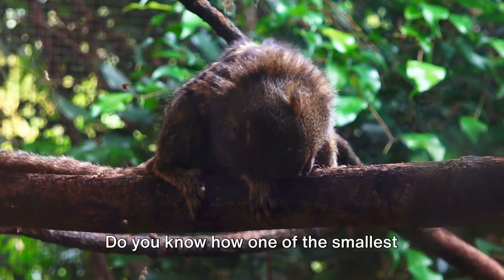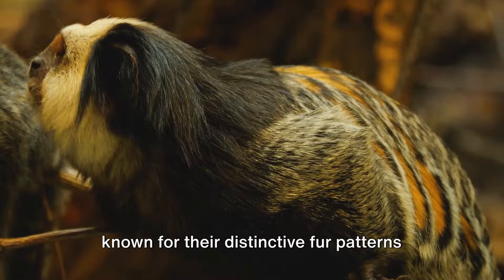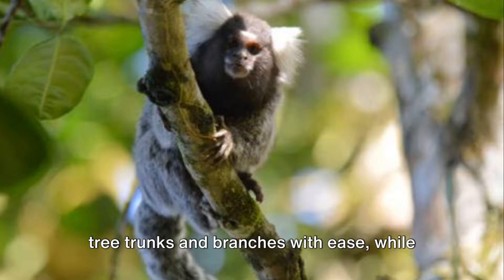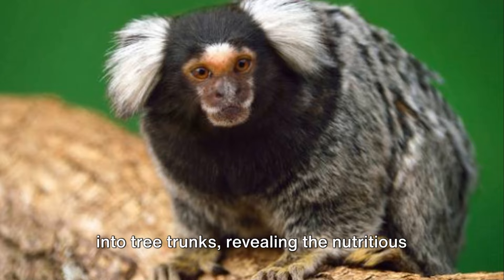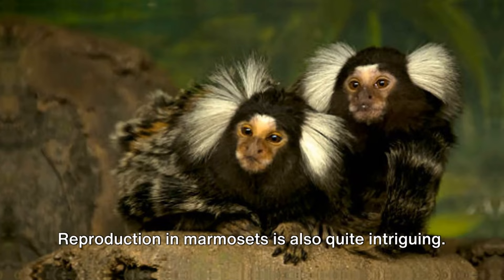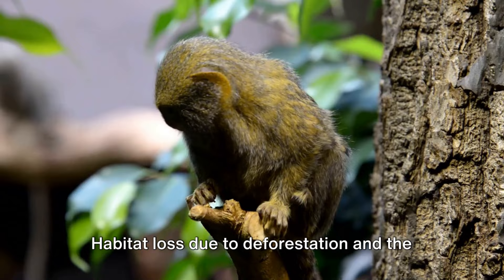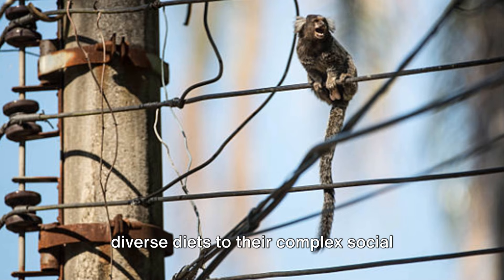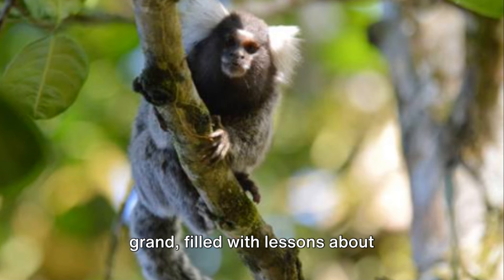Marmoset Mania - Unveiling the Marvels of this Adorable Monkey Species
A YouTube shorts about Marmoset

Marmosets, also known as zaris or sagoin, are twenty-two New World monkey species of the genera Callithrix, Cebuella, Callibella, and Mico. They are tree-dwelling primates that move in a quick jerky manner and have claws on all digits except the big toe. Marmosets mostly eat sap and gum from trees, but they also eat leaves, fruit, seeds, flowers, insects, snails, lizards, frogs, and baby birds. They are mainly found in the tropical rainforests of South America, with a few residual populations in Central America. Marmoset monkeys are the most commonly kept and traded species of primate, with most of them being common marmosets, Geoffroy's marmosets, and sometimes hybrids of the two. Marmosets tend to stay in the treetops and behave a lot like squirrels, but their tails are not prehensile.